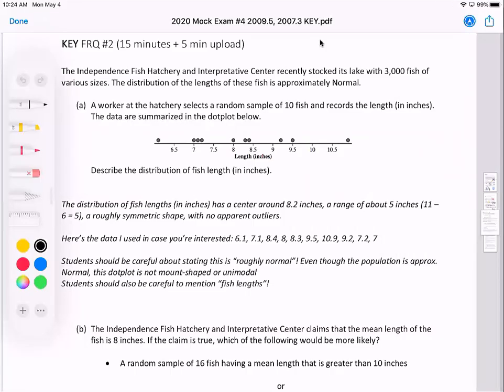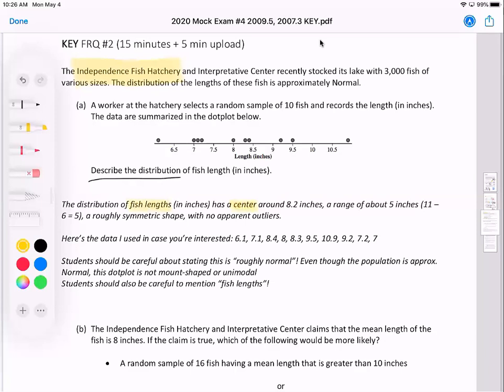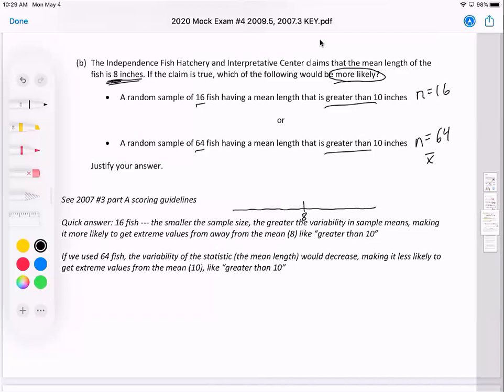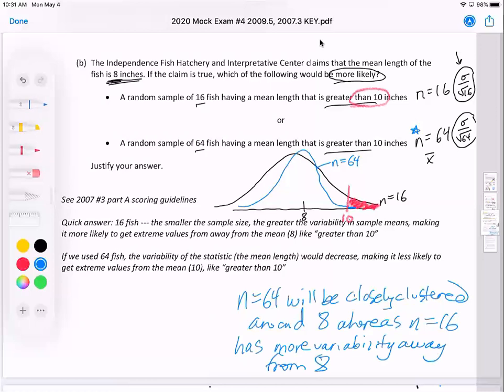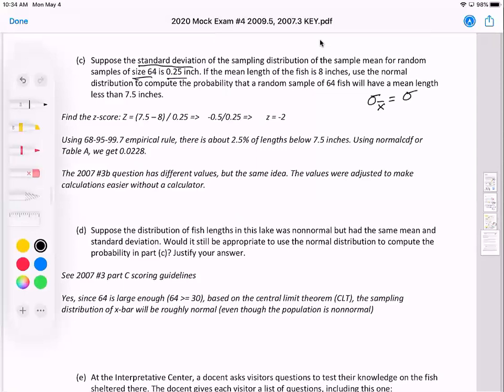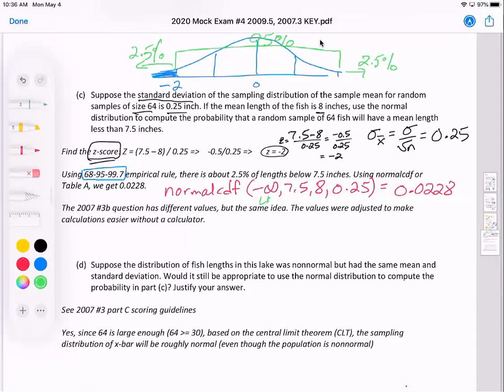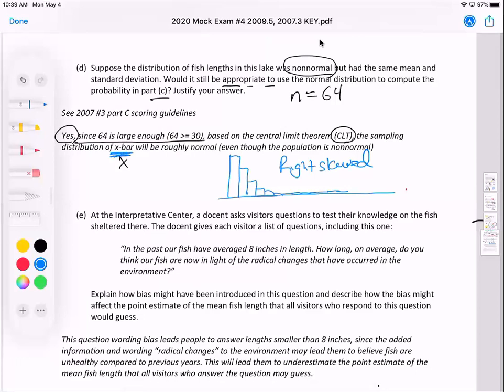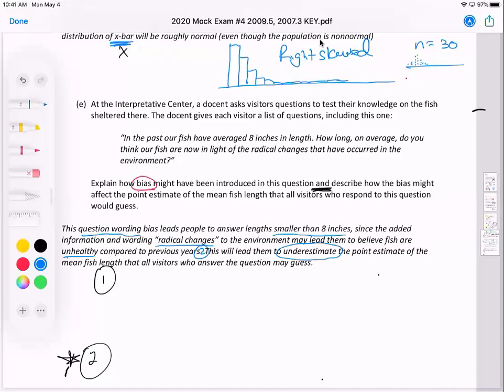AP Stats Mock #4 FRQ 2: Fish Hatchery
We look at probability questions based on the real place, "The Independence Fish Hatchery"